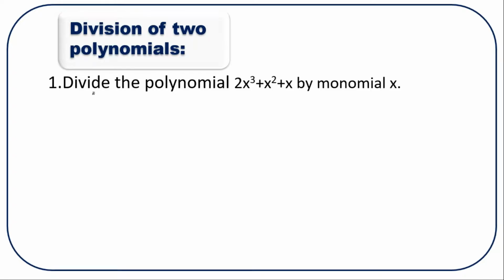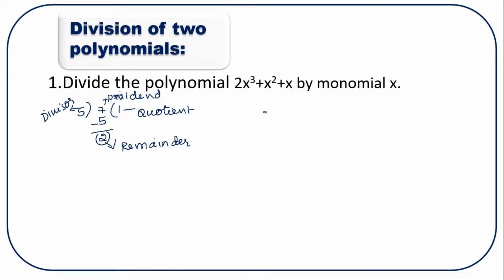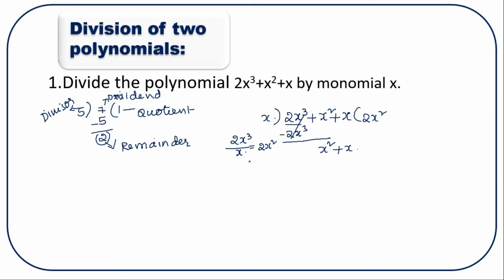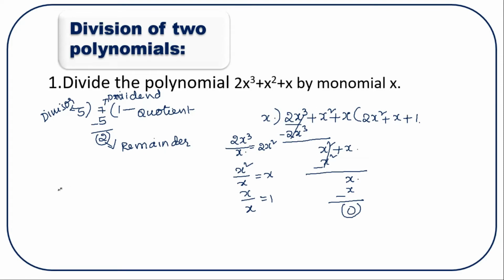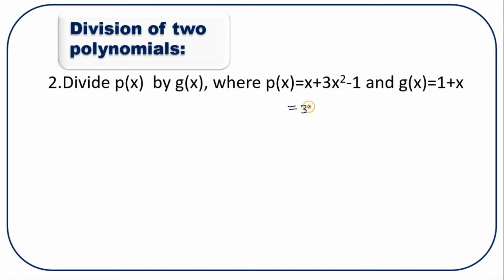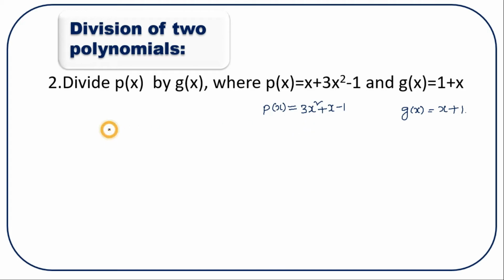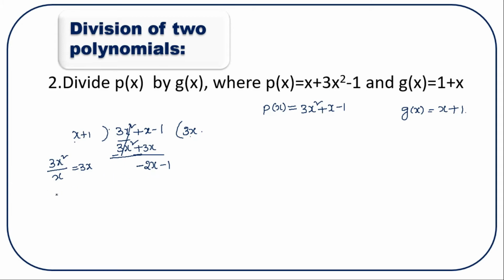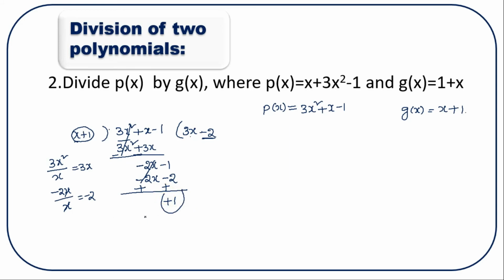Division of polynomials class 9 | ncert |cbse, easy elearn academy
In this video you are going to learn Division of Polynomials, class 9, NCERT, CBSE